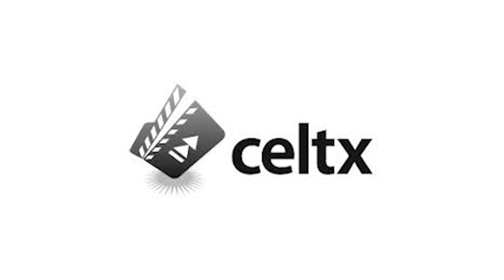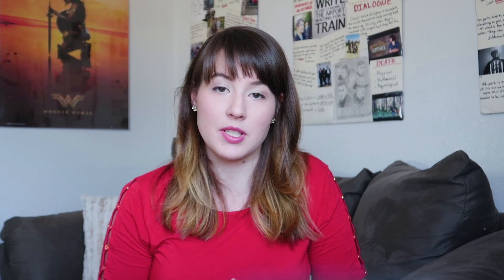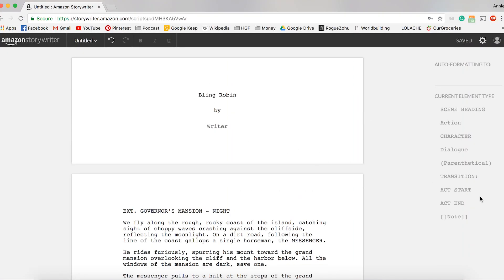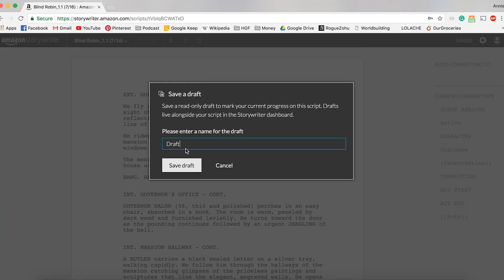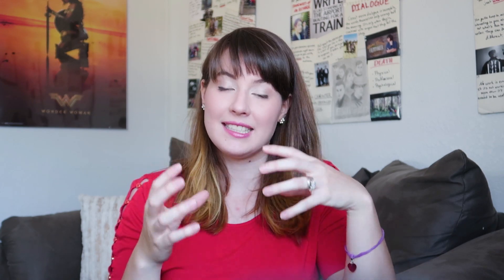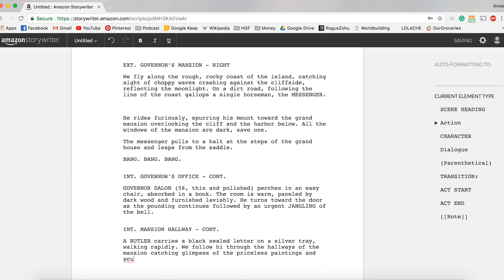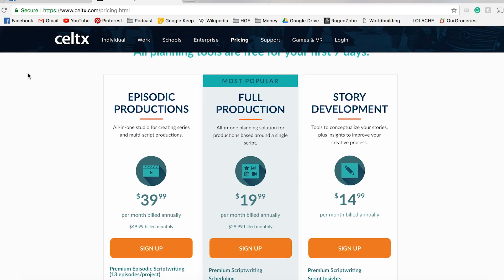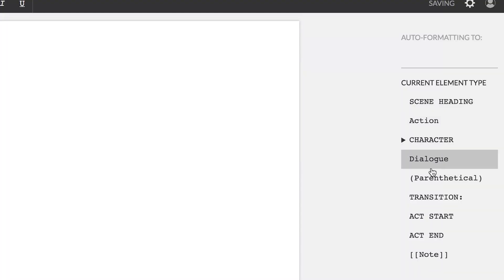Comparing Screenplay Programs!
Annie recently found out about a new screenplay app and tried it out to see how it compares with her favorite programs.